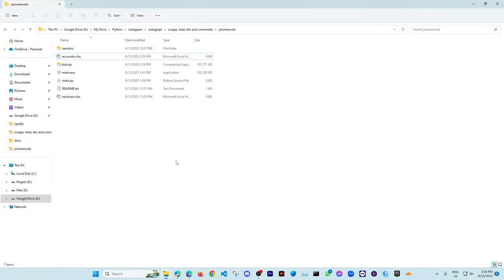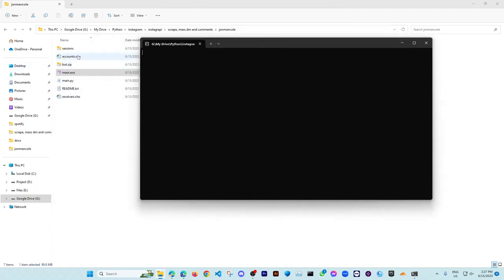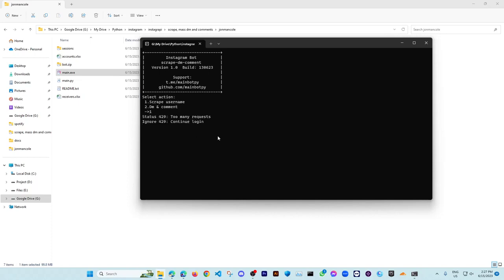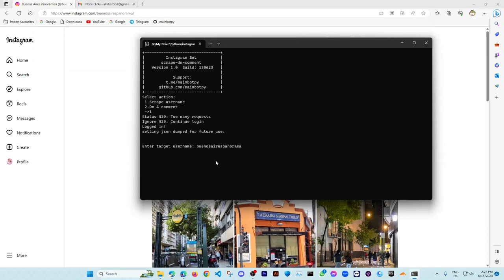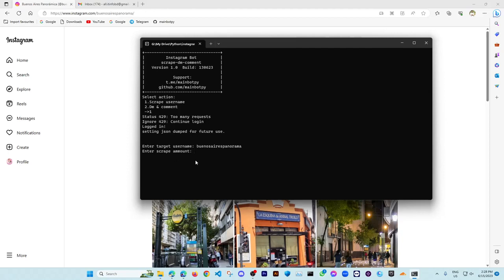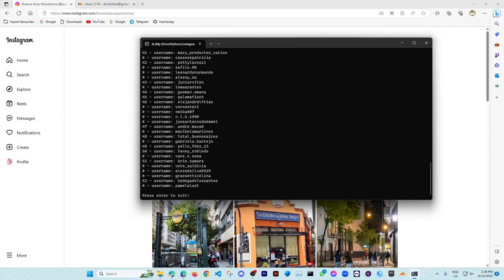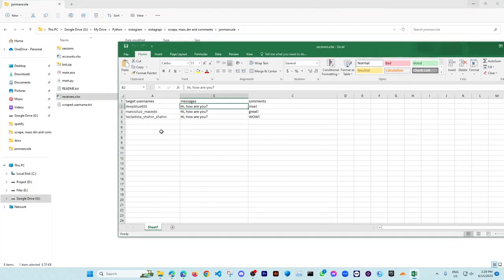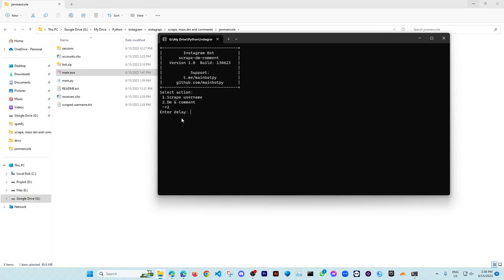Instagram username scraper, Mass DM and Mass comment bot | mainbotpy